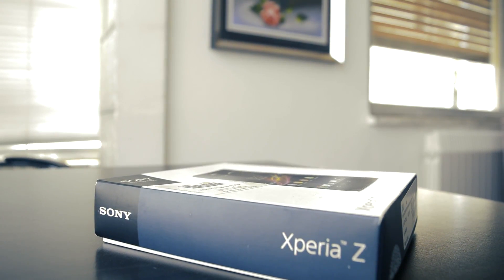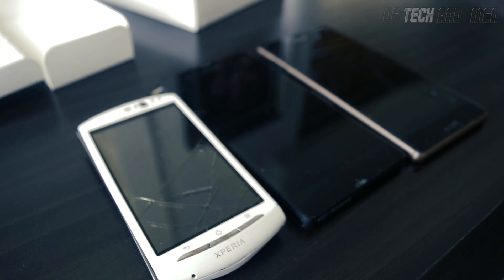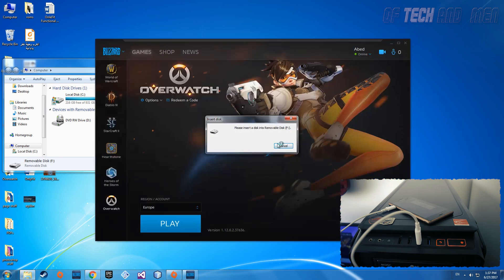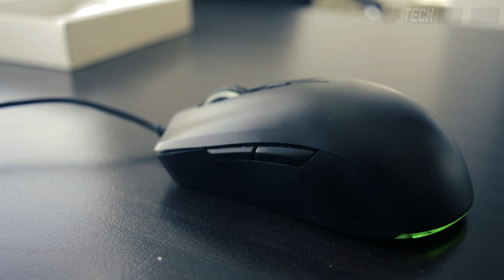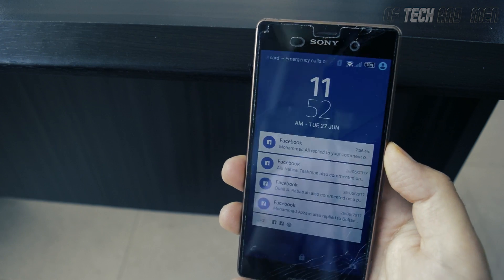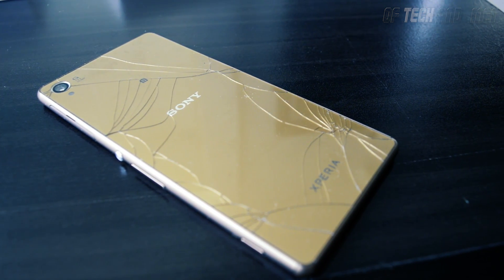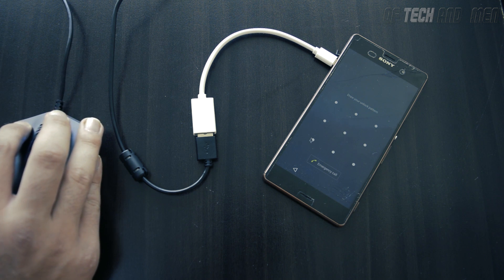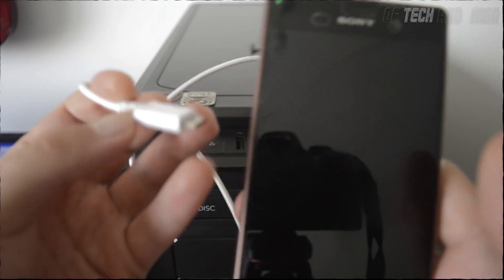How to access a phone with a cracked screen (that has a working display but no touch)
IMPORTANT: this only works if your screen's touch is not working but it can still display fine.

If your phone has a cracked screen, you probably are locked out of accessing the files within it because you can't unlock the phone, so this simple and quick fix should be all you need to restore the data on your old phone before you dump it in oblivion.